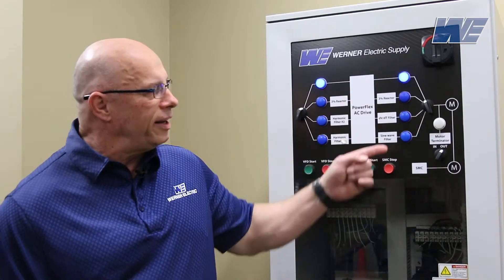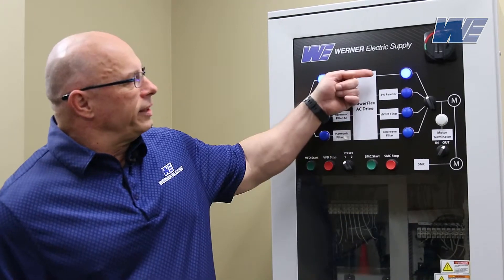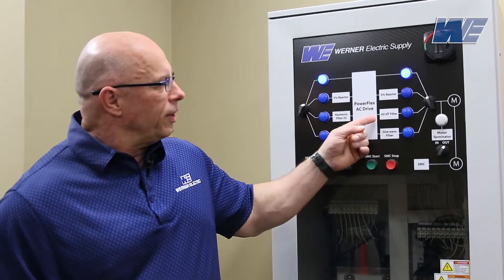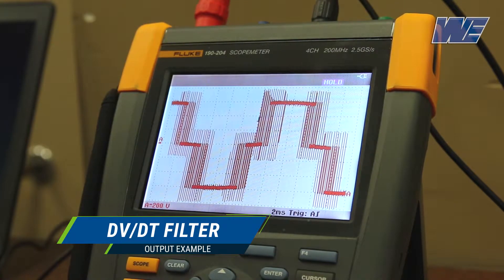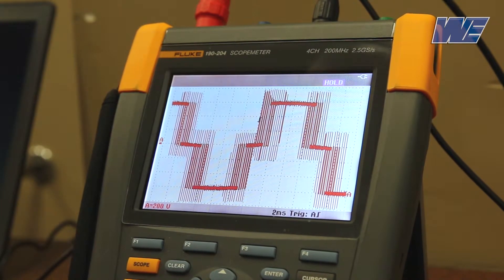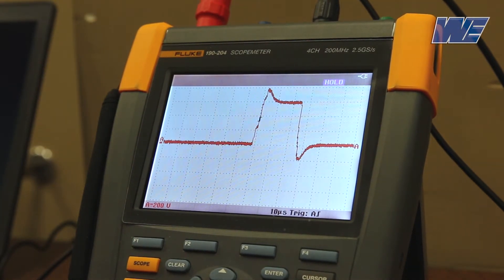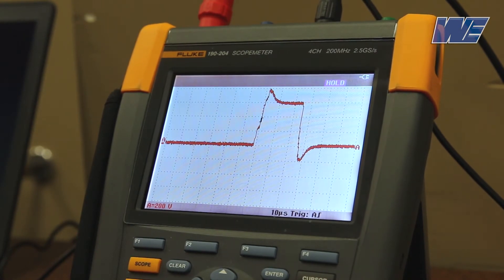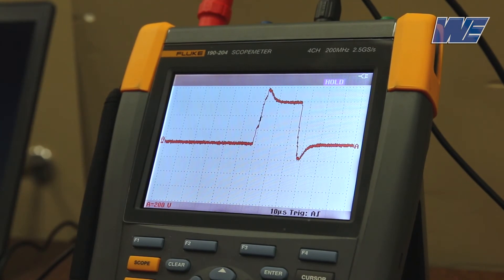DV/DT Filter Output - Power Control Automation